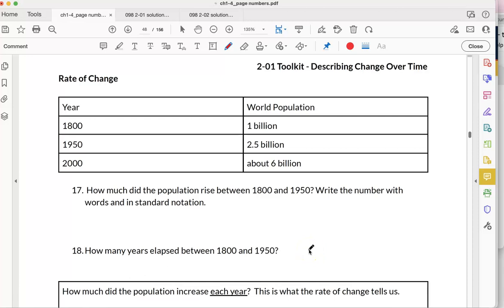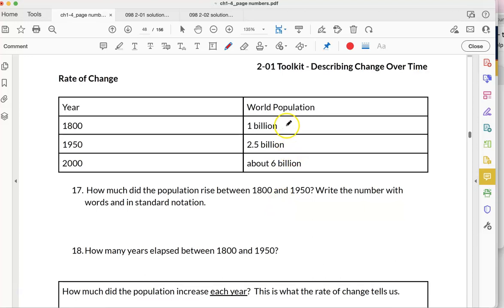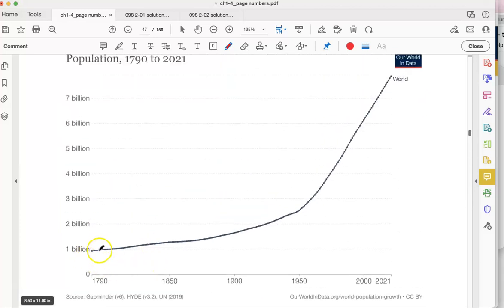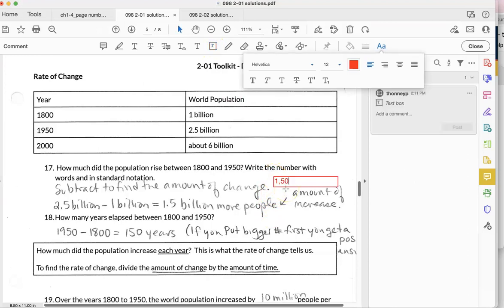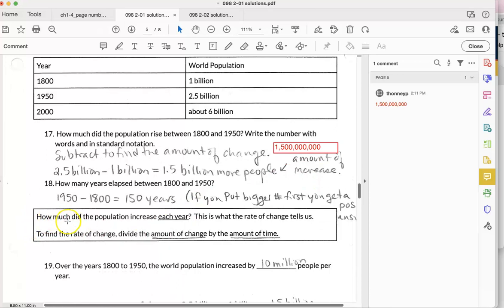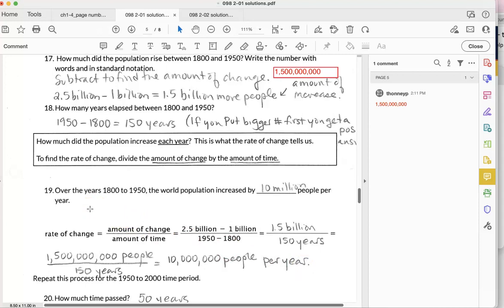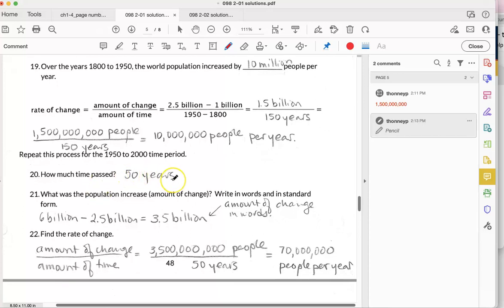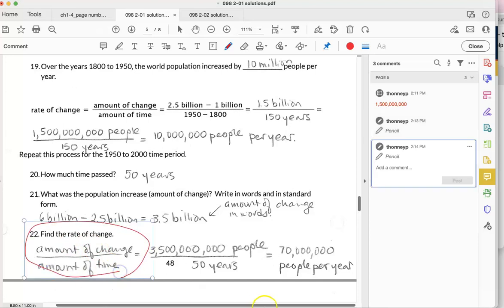098 2-01 page 48 f22